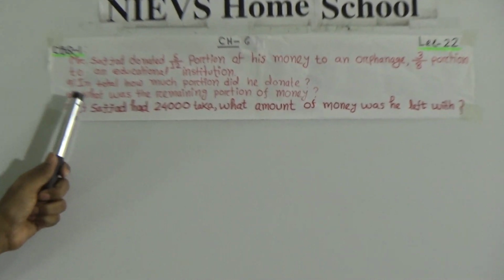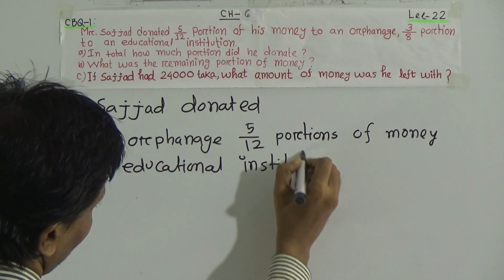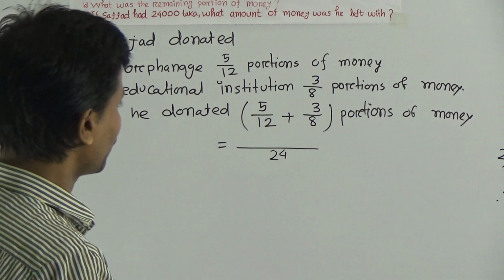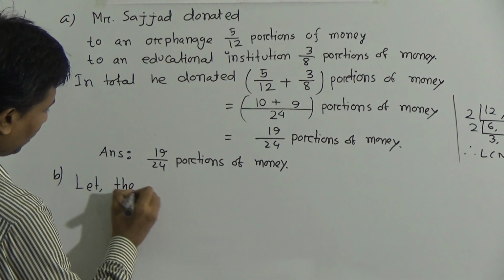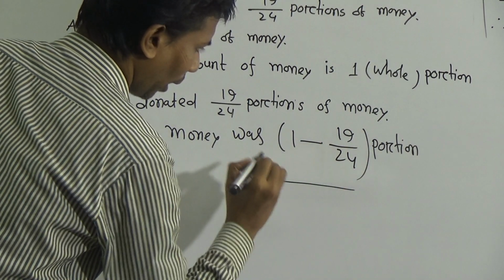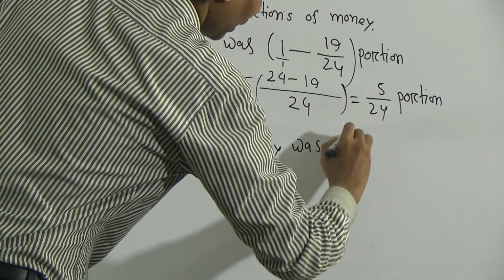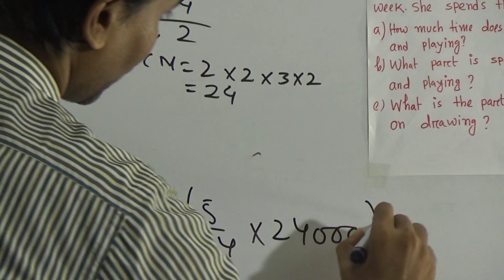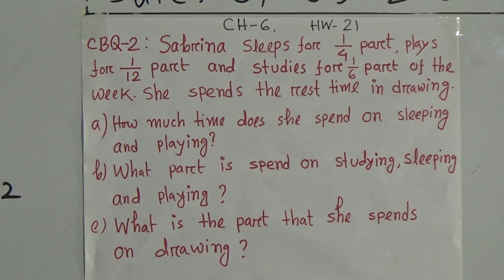Class: Five, Subject: Mathematics (Lecture- 22, H.W: 21), Topic: Ch- 6: CBQ- 1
Annual Term
Class: Five
Subject: Mathematics (Lecture- 22, H.W: 21)
Topic: Ch- 6: CBQ- 1